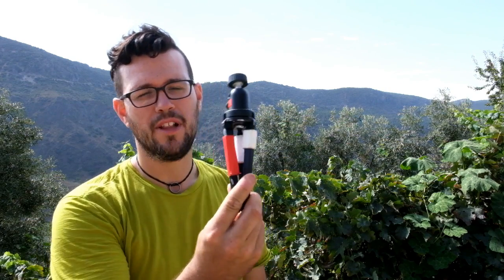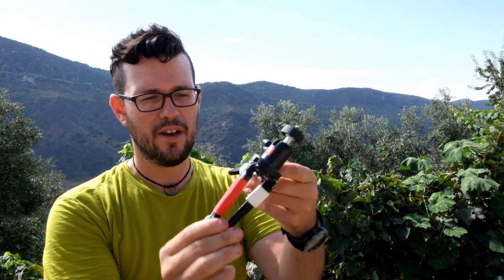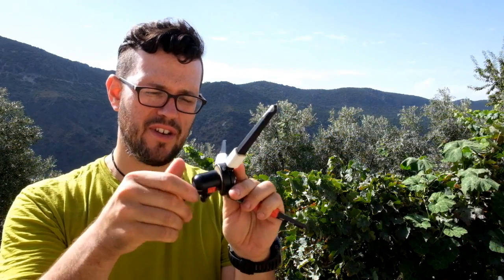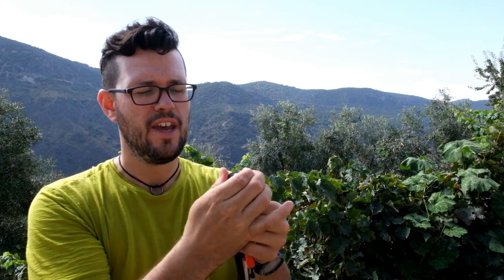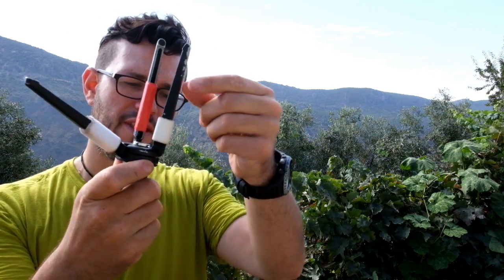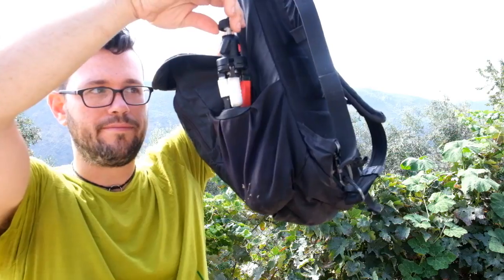Travel Tripod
One of my Favorite trave photography accecories, my Oben Mini Tripod.